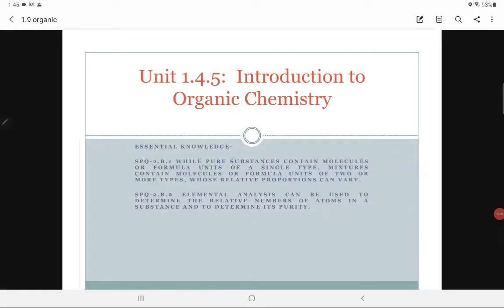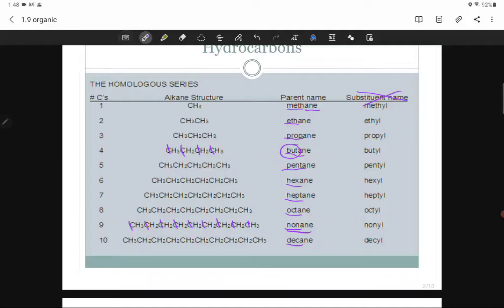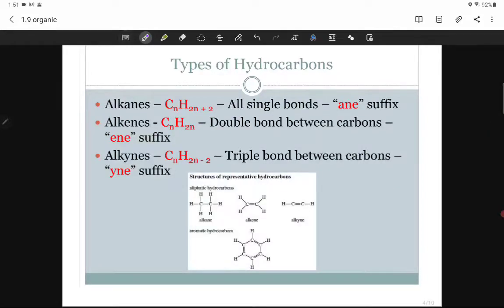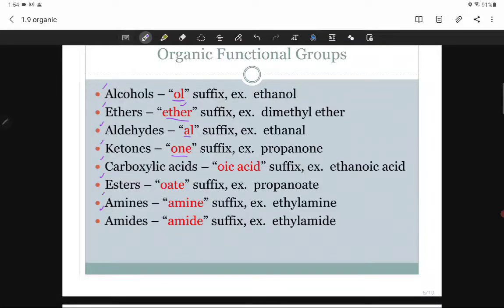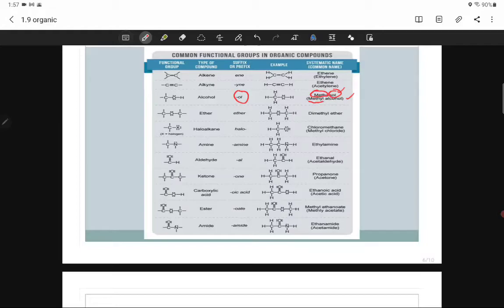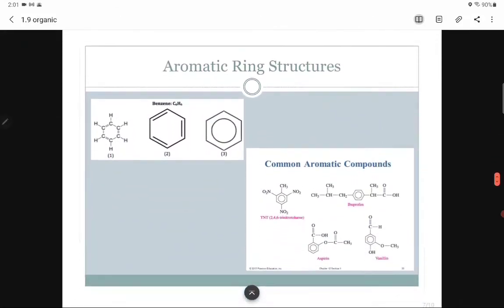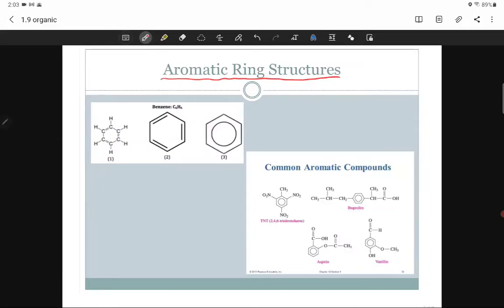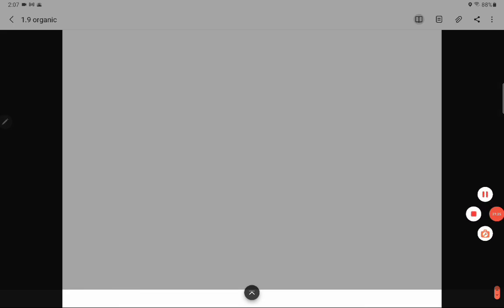Introduction to Organic Chemistry